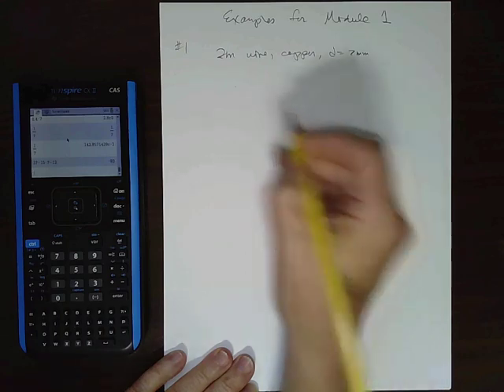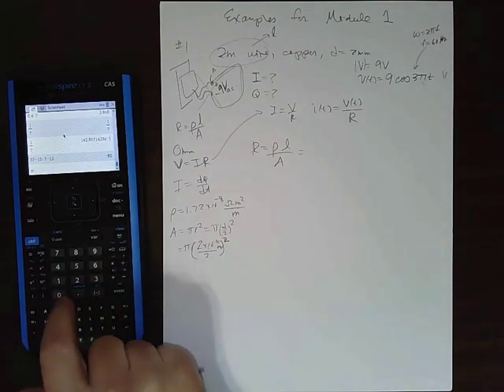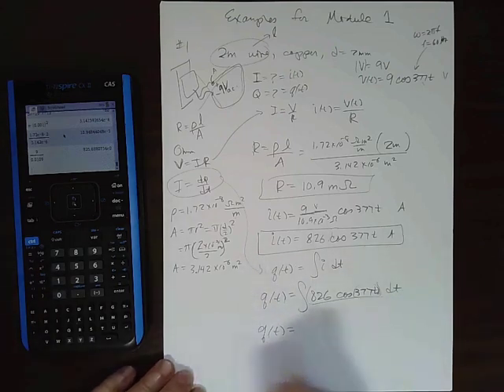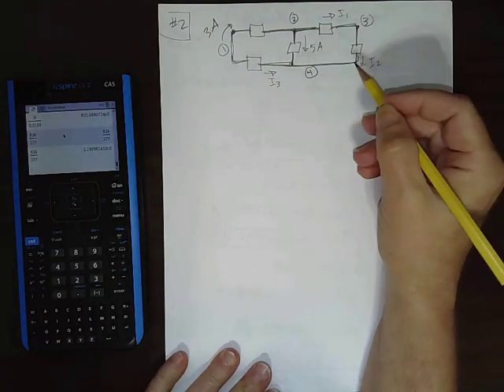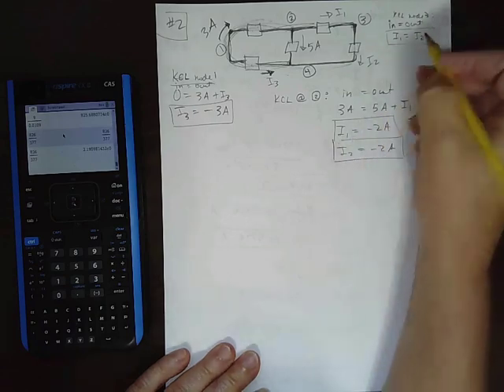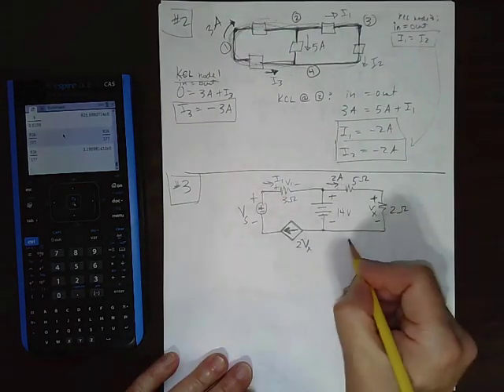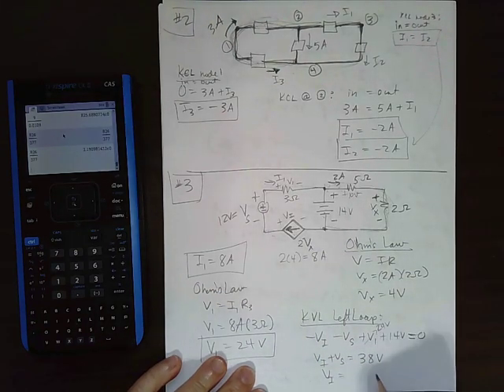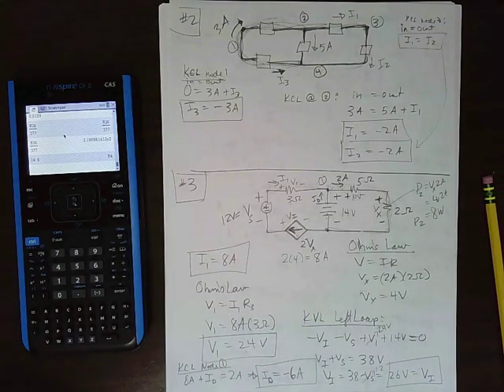ENR2354 M1 Examples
Module 1 Example Problems - Resistance, Ohm, KVL, KCL